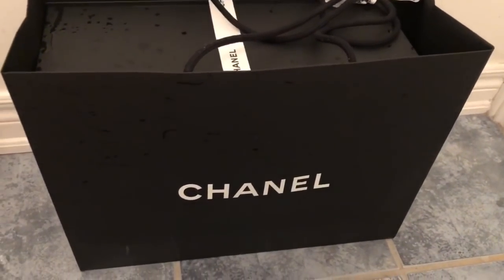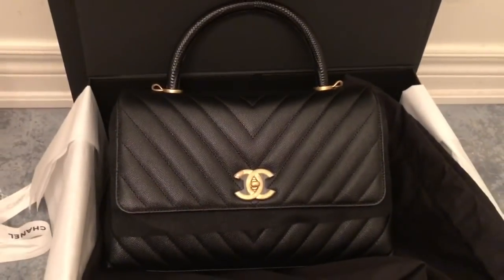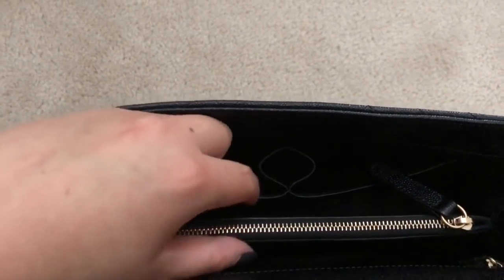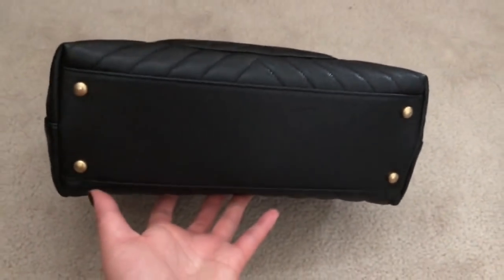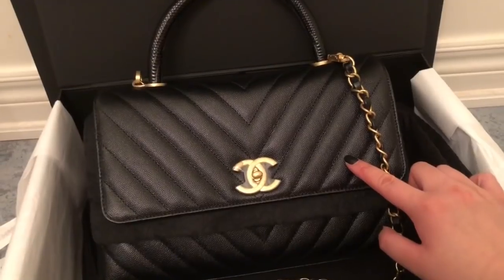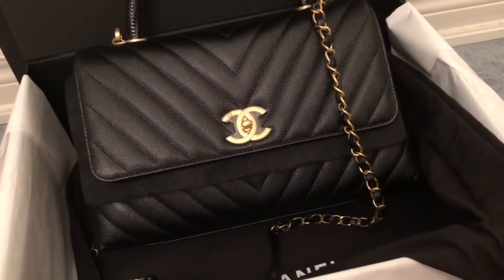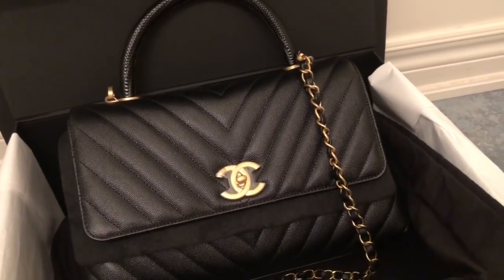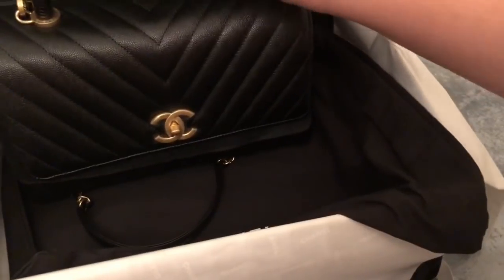Most Exotic Chanel Bag in my Collection! | Unboxing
I’m super excited to show you all this new bag!  Thank you all for your continued support on here and on my IG!

Special thanks to Aimeejo and SnapeHPB for their help and YT videos!